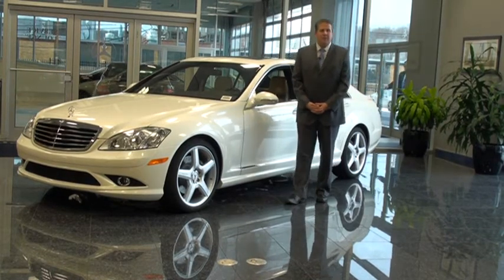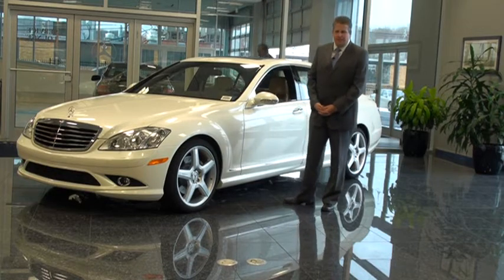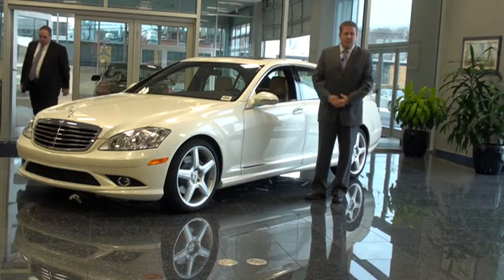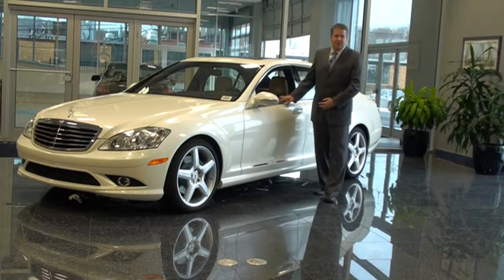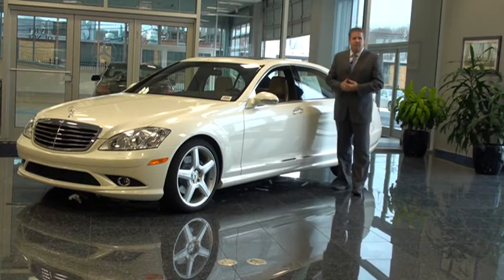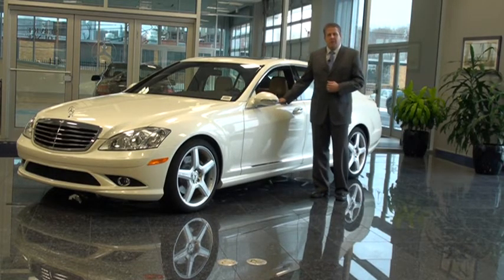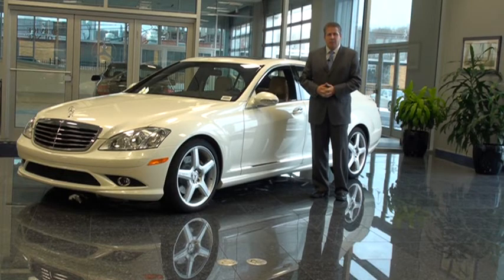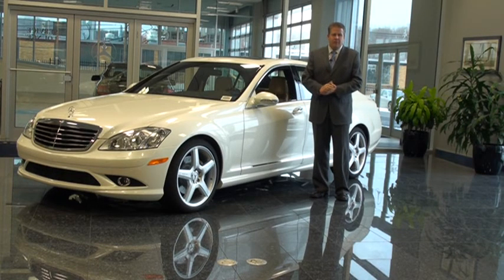Ray Catena Mercedes Union 2009 S550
Ray Catena Mercedes Union NJ 2009 S550